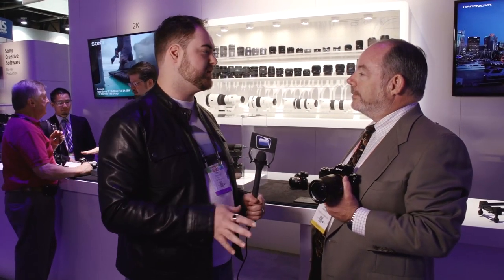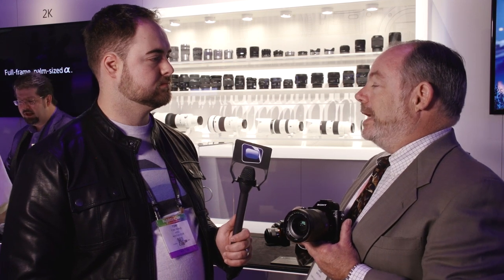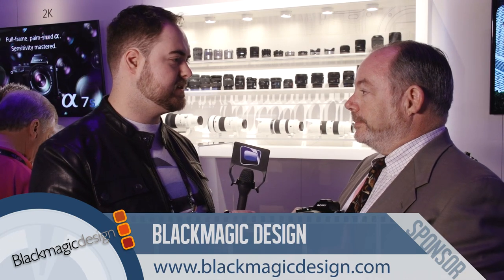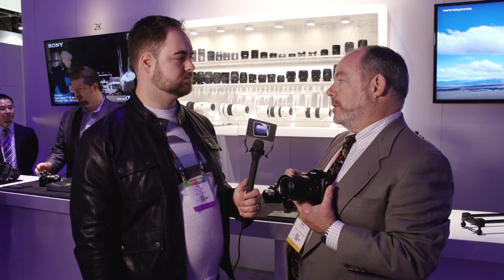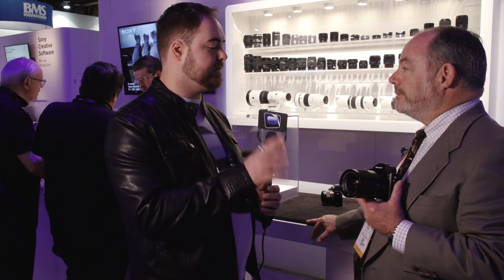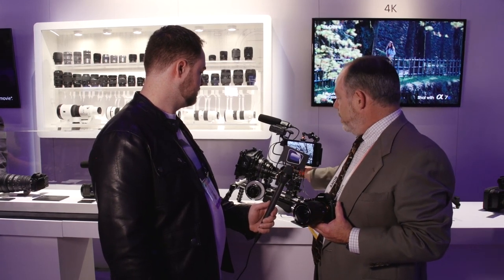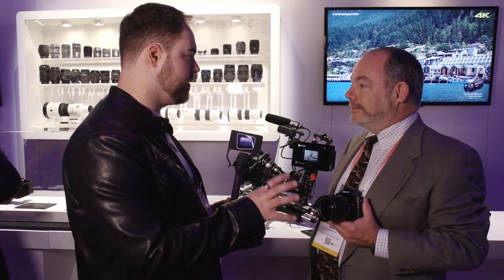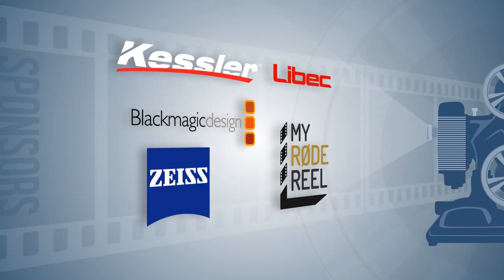NAB 2014: Sony A7s 4K & E-mount Cinema Lens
Welcome to NextWaveDV's coverage of NAB Show 2014.

Sony shows us their new A7s mirrorless camera that can shoot up to 4K video. We also check out their concept 20-135 f/4 e-mount cinema lens.